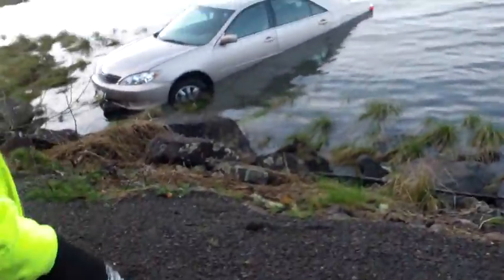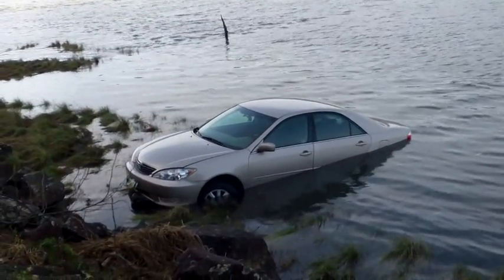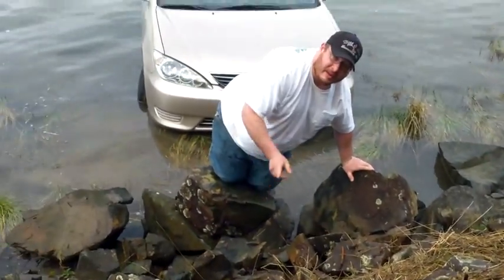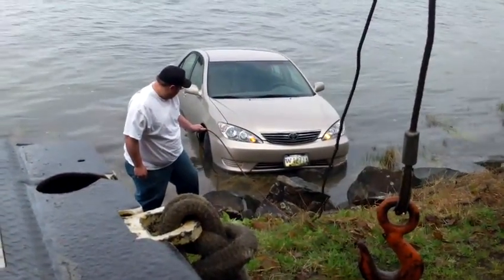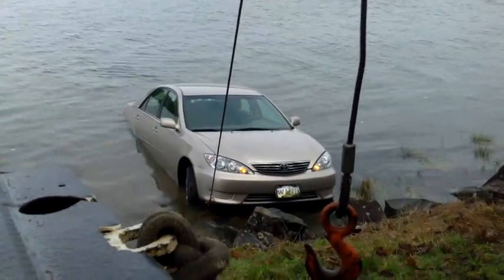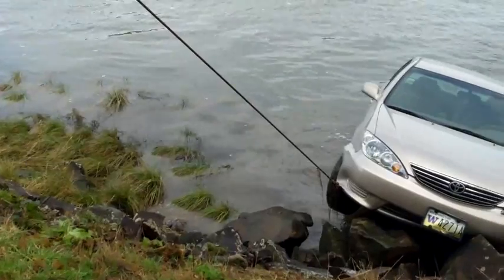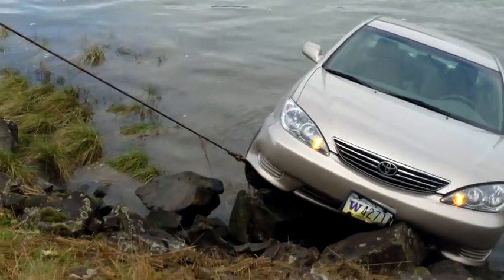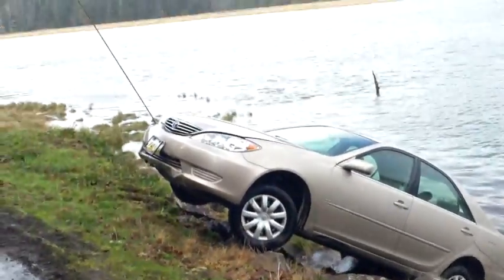Toyota goes Airborne into Willapa Bay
Toyota  lost control on a shrp right hand turn  in the rain .  The car  spun out  crossed the center line and dropped off a 14 foot imbankment  over large boulders   and into the bay . The tide was coming in  . Only  the bottoms of the rear tires were in the water at first . By the time we got on scene  the  back half of the car was under salt water .